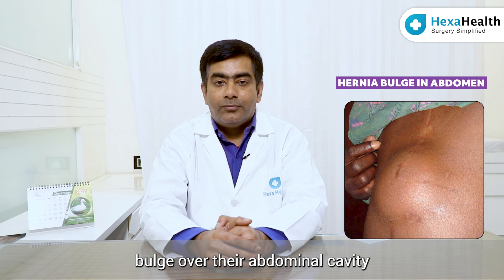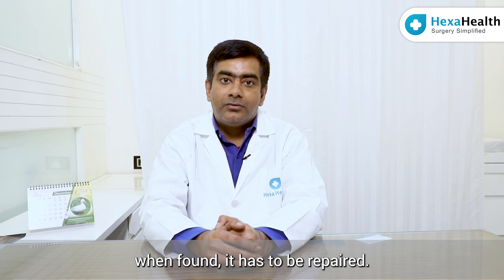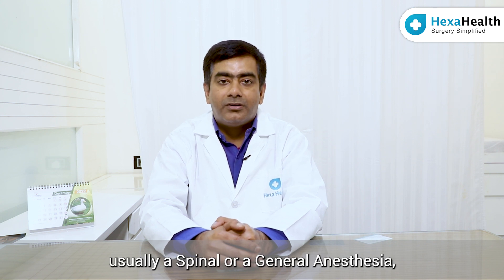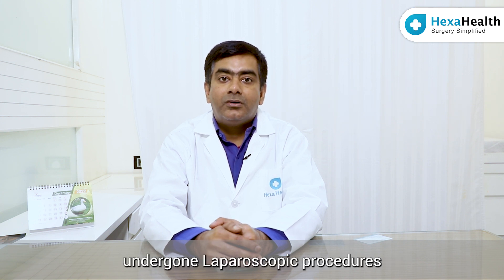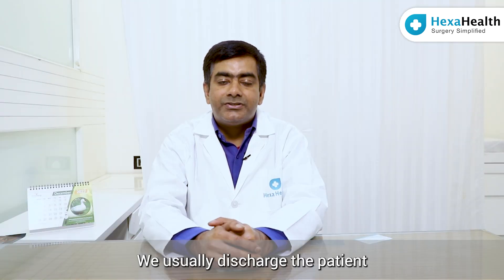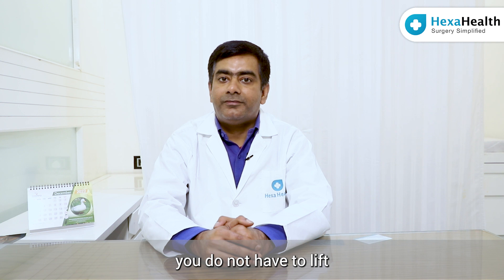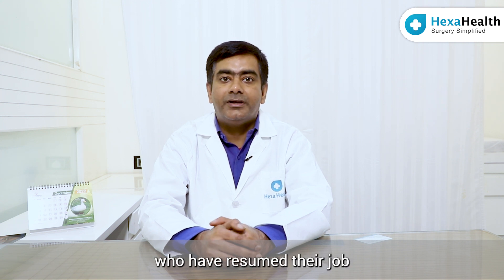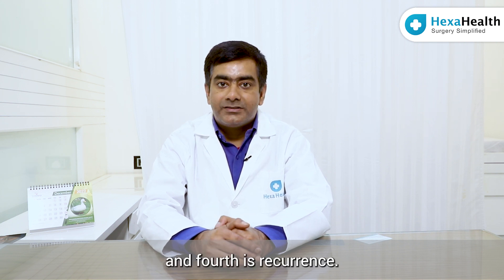Everything you need to know about epigastric hernia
HexaHealth is a patient-first platform that takes care of your entire surgical journey- be it choosing the best hospital, expert surgeons, or medical insurance & financial queries for all your elective surgeries.

In this video, Dr. Paras, Senior Laparoscopic Surgeon from HexaHealth, discusses epigastric hernia. This hernia happens when part of the intestines pushes through the abdominal muscles between the belly button and the chest. Often they are small and cause no symptoms or need any treatment. However, the larger ones that cause symptoms won't heal on their own, but surgery can fix the problem.

In addition, he mentions how hernias are treated both laparoscopically as well as robotically. He discusses the laparoscopy method in which an operation is done through telescopes as it enters your peritoneal cavity or abdominal wall and is attached to a camera giving the perfect view to treat the part. No significant cuts are done for this procedure, only tiny puncture holes, which is why laparoscopy is synonymous with keyhole surgeries.

All laparoscopies are done under general anesthesia and require a breathing tube. Three half-inch or smaller incisions are made in the lower part of the abdomen. By inserting a laparoscope into the stomach, a doctor can visualize the hernia defect on a monitor. Most epigastric hernias are not considered major surgery, and patients go home the same day.

You get a hernia when part of your inside bulges through a tear in your muscle or connective tissue. Hernias most commonly occur in the chest, abdominal cavity, and hips. Lifting heavy objects and bending over can aggravate the condition.

The complications of an untreated epigastric hernia include the following:
enlarged hernia, which eventually allows parts of the bowel to push through
increase or onset of pain and tenderness
bowel blockage
loss of domain, in which the hernia becomes so large that it’s nearly impossible to repair even with a mesh

HexaHealth covers all your surgical needs. Connecting you to the best surgeons at the best hospitals, we do our best to make the process easier for you. Furthermore, HexaHealth provides a Care Coordinator who guides you through each step while you can focus on your complete recovery

Timestamps:
Is it necessary to repair an epigastric hernia? 0:26
Who treats an epigastric hernia? 0:56
Will my stomach get flatter post-surgery? 1:04
How is an epigastric hernia treated? 1:20
What is the best treatment approach? 1:44
Precautions to take before the surgery? 2:08
How is hernia repair done? 2:36
When will the patient be discharged? 3:03
When will the patient completely recover? 3:56
What complications of undergoing this surgery? 4:41